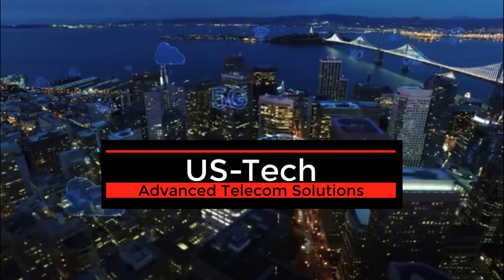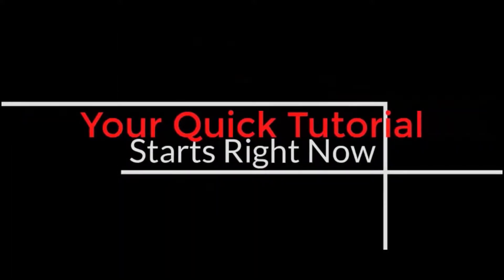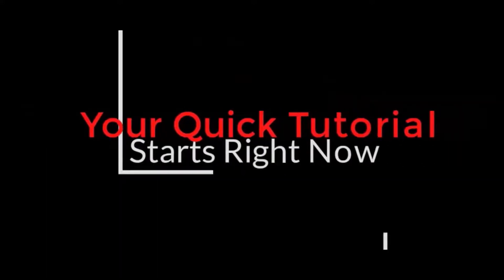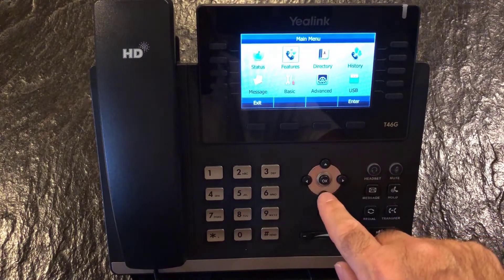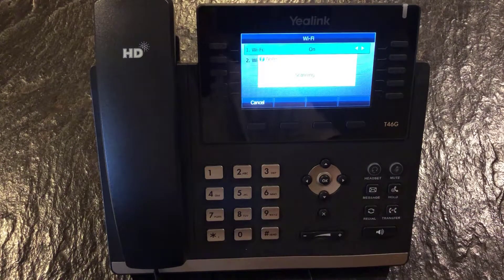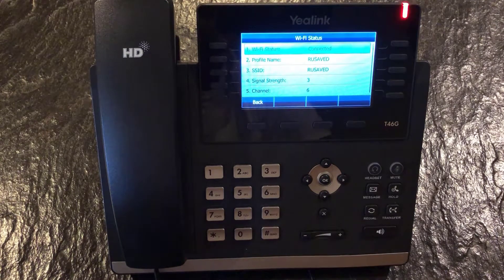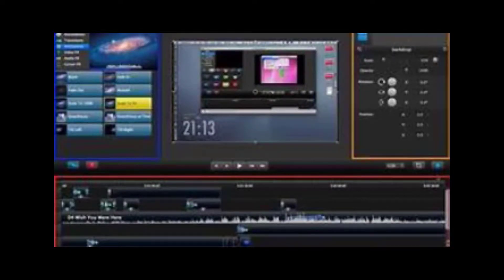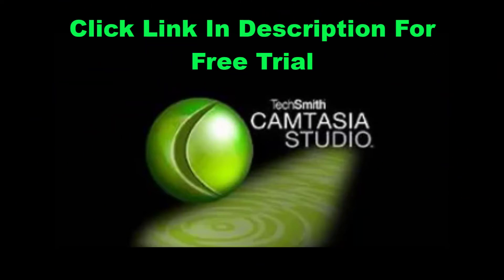How To Install & Activate WF40 WIFI USB Dongle To Yealink VOIP Phone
In this Jay Hudgins Tech Tips video Iwill show you How To Install & Activate A WF40 WIFI USB Dongle To a Coredial Hosted Yealink VOIP Phone.
Check out this US-Tech site and Let them do all the work for you. chat me